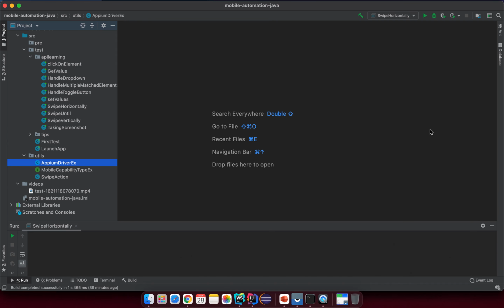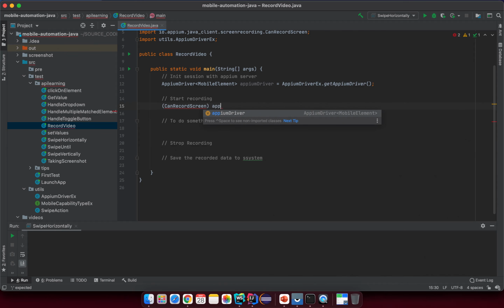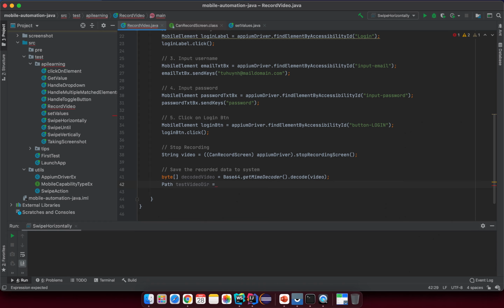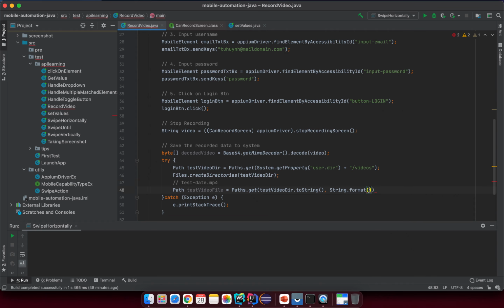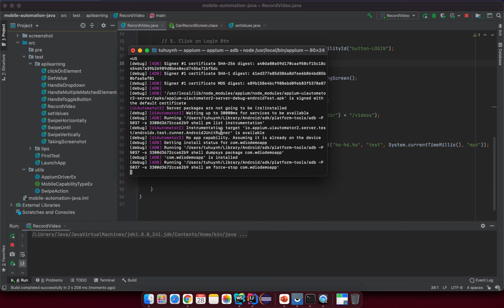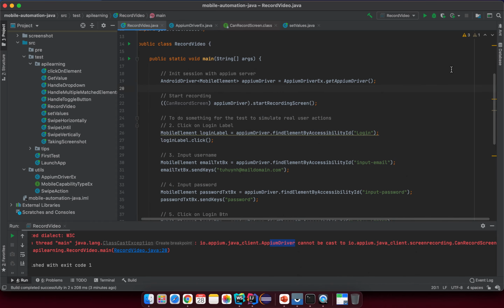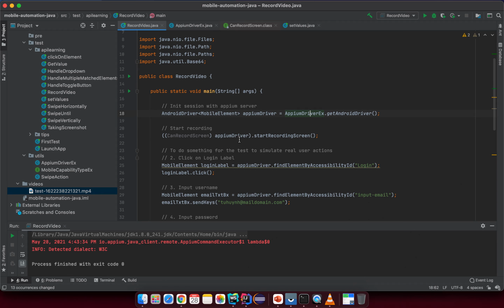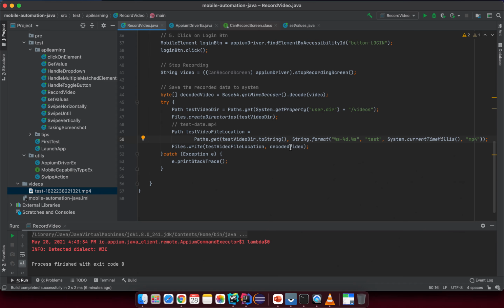Mobile Automation | Lesson 22 | Record a Video on device while testing